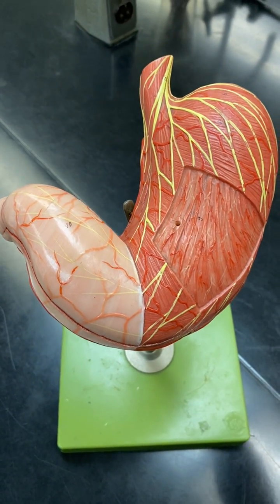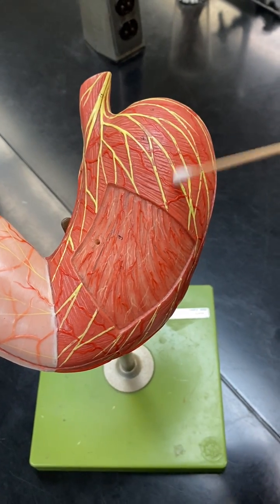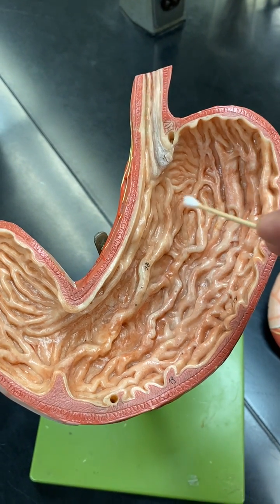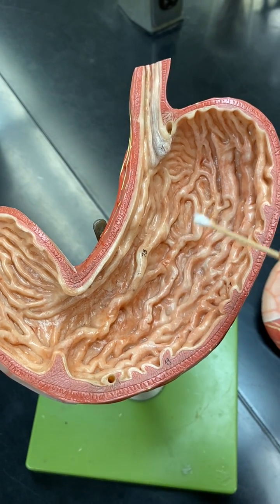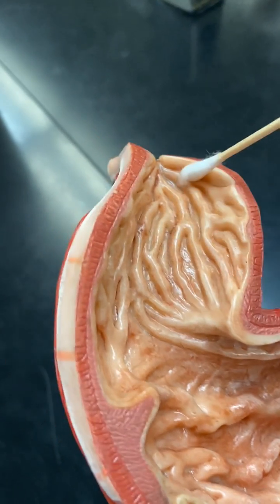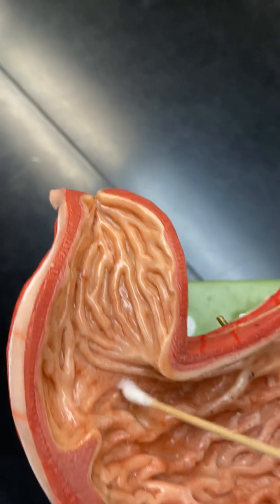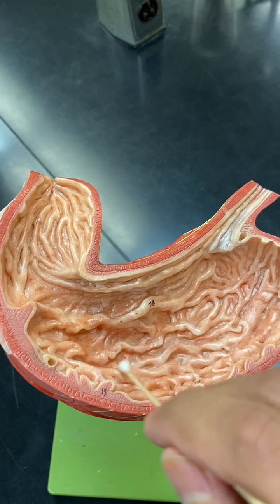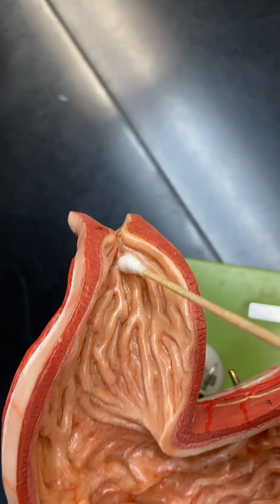The Stomach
The video will cover the features of the stomach: Cardiac and Pyloric Sphincters, Rugae, Lesser and Greater Curvatures, and the Fundus.